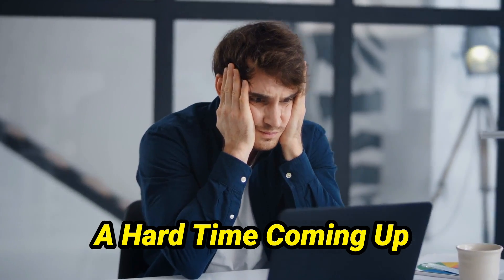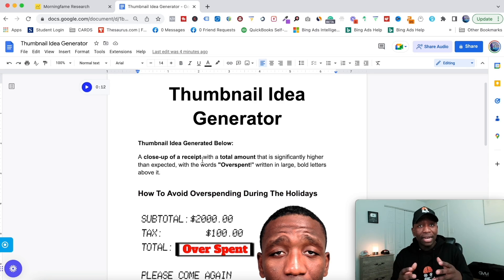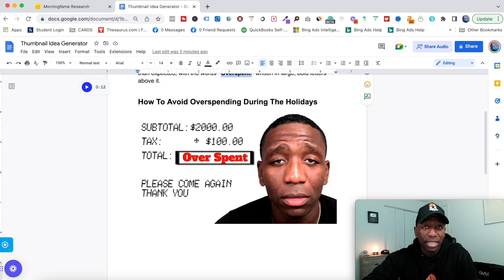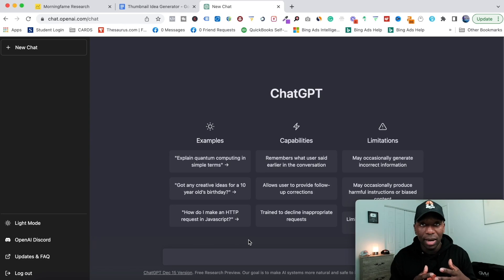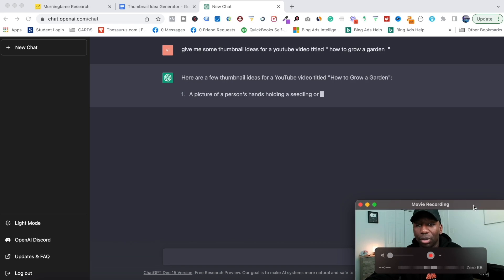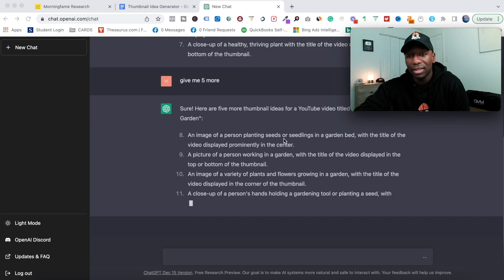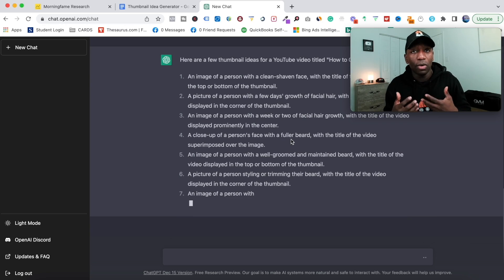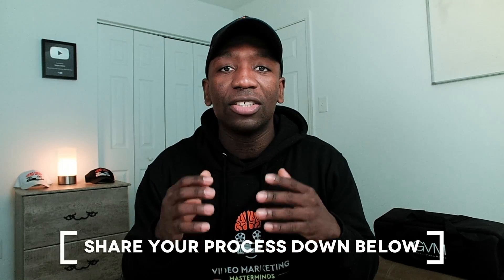This FREE Tool INSTANTLY Generates YouTube THUMBNAIL Ideas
How To Come Up With Thumbnail Ideas (YouTube Thumbnail Idea Generator)

Are you struggling to come up with thumbnail ideas for your YouTube videos? Well in this video I'm a show you How To Come Up With Thumbnail Ideas and I will use a free app to generate unique and eye-catching thumbnail ideas for your best videos. Whether you're a beginner or a seasoned creator, this simple tool will help you take your thumbnails to the next level. So watch the video and start using this thumbnail idea generator today to make your videos stand out on YouTube...